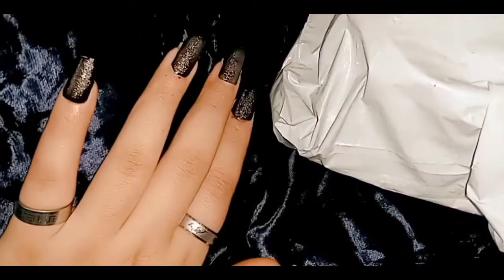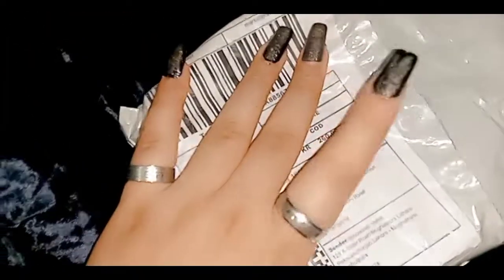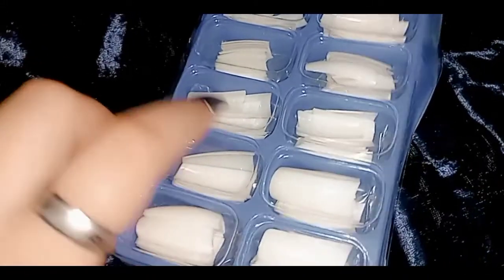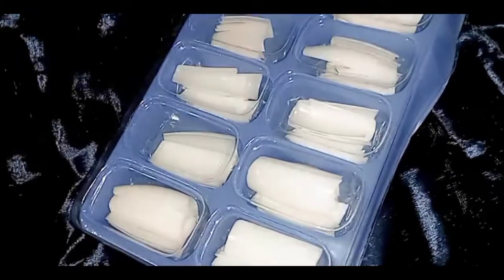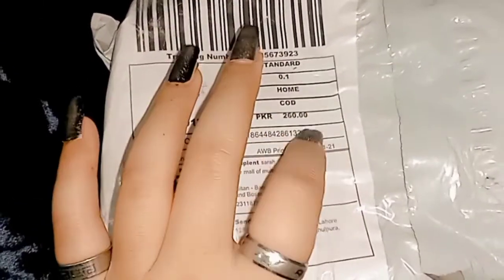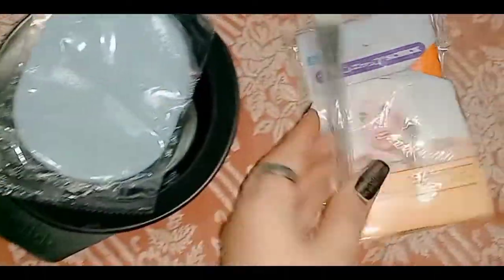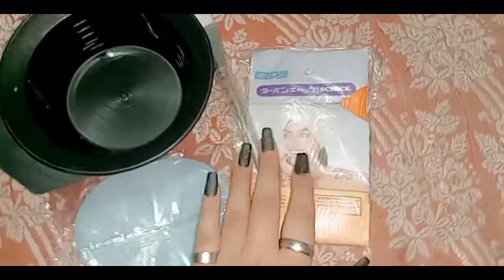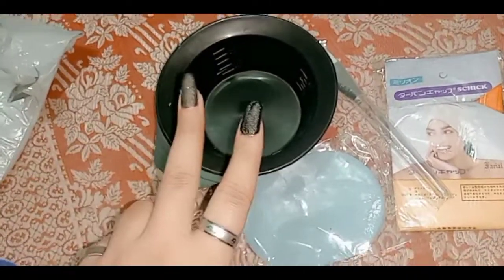New Choti Si Unboxing and Nail Tutorial! Subscribe to get notified when I post more videos!